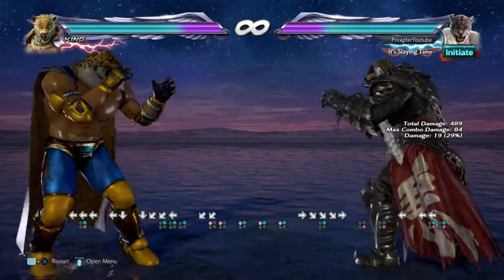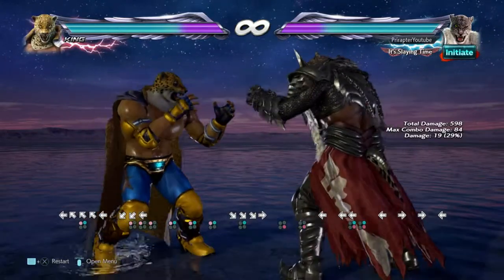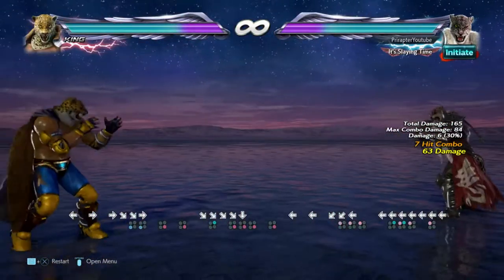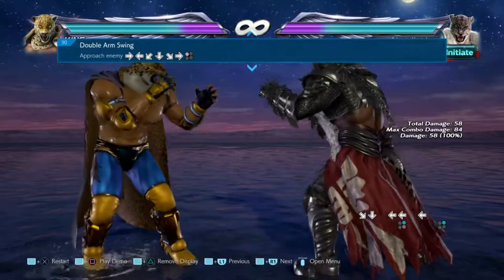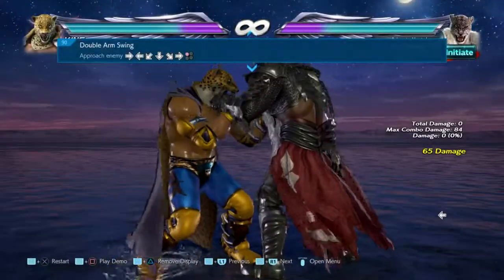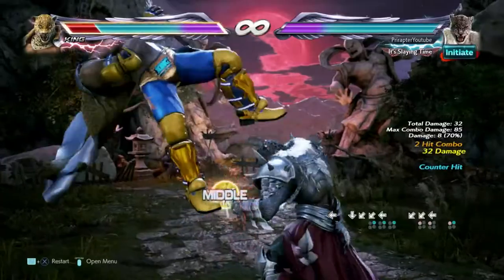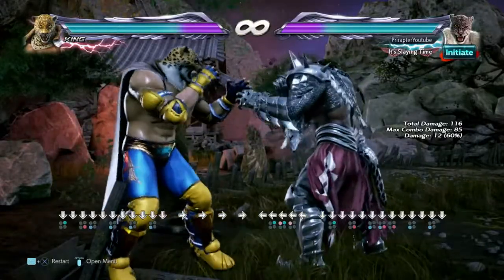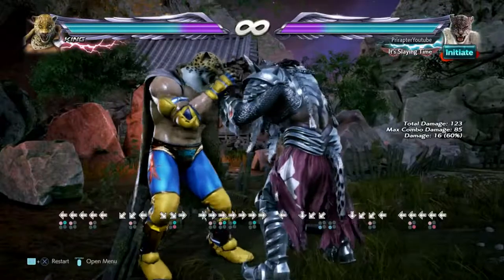| Armor King Consistent Online Combos |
So decided to do a short tutorial on Tekken 7 Seasin 2 Armor King's consistent online combos that will execute 99.9% of the time.

Legends Never Die (feat. Against The Current)[Music Download]
By: League of Legends
Sold by: Amazon Media EU S.à r.l.